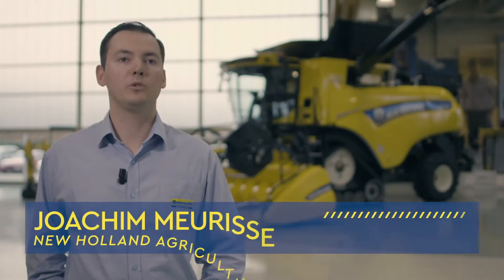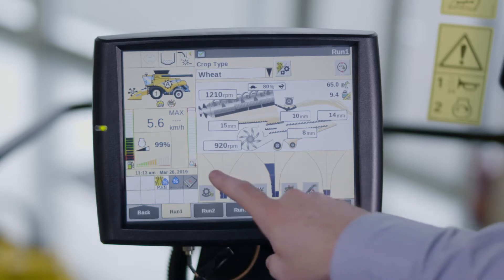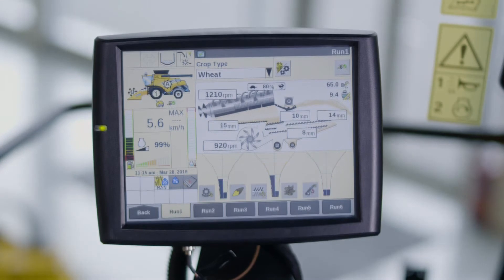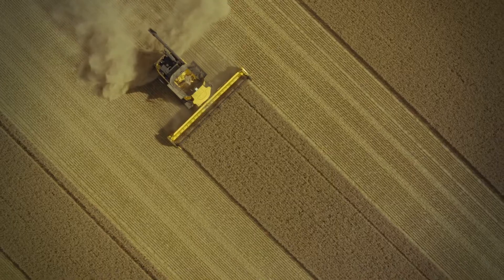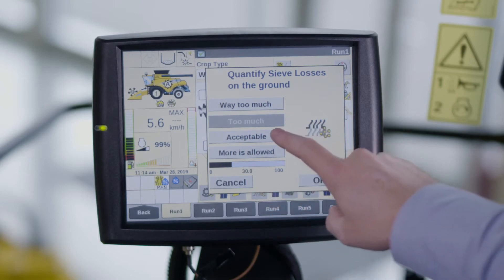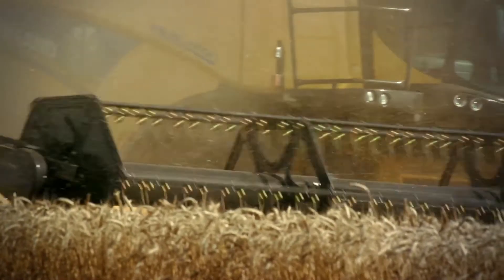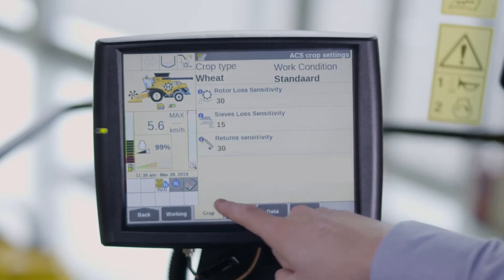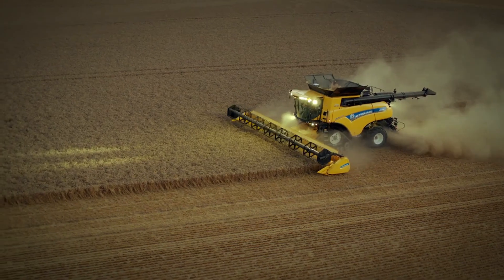How to set up the grain losses/grain quality funnel sensitivity - New Holland CR Revelation Combines